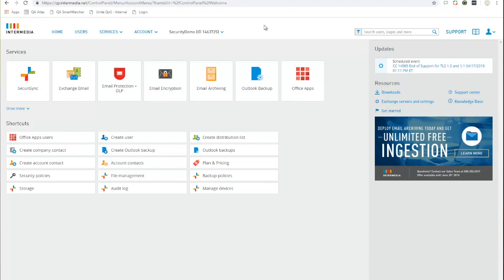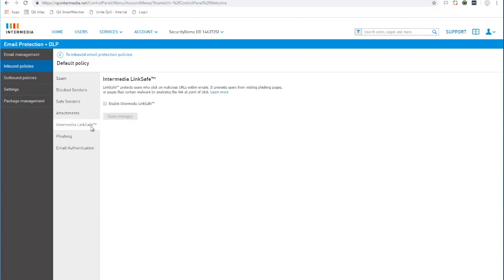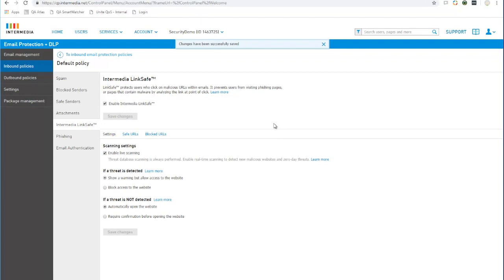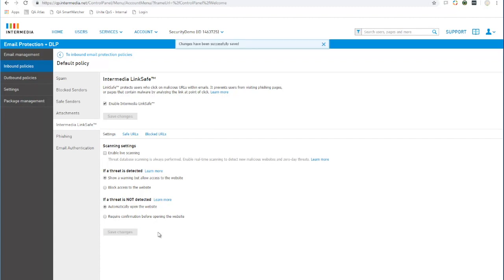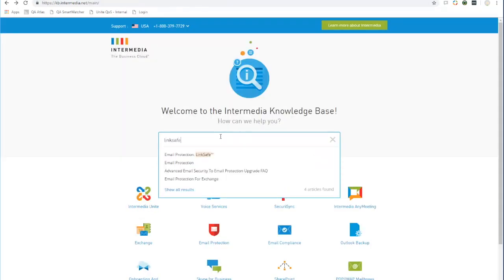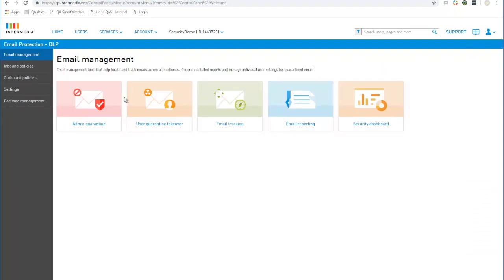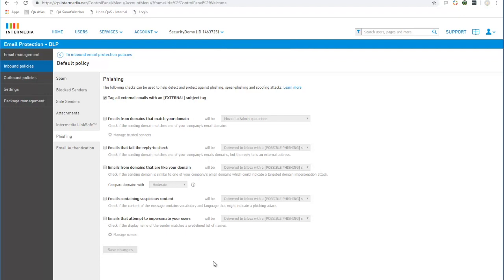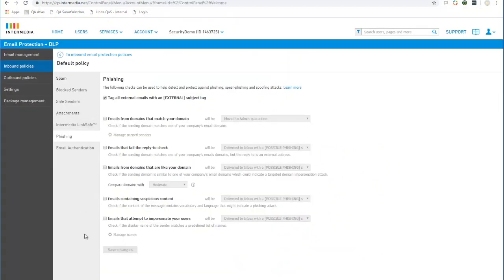Intermedia Email Protection - Preventing Phishing Attacks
Most Intermedia Hosted Exchange plans include email protection, with options for anti-phishing, Here are the steps you should follow to activate a reasonable level of protection against phishing and spoofing attempts.